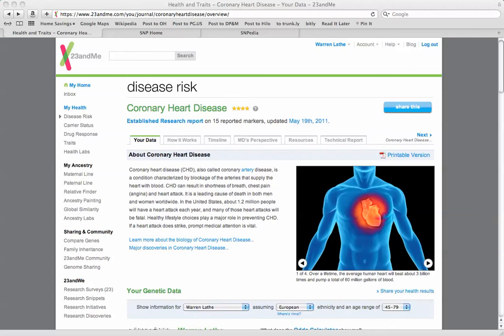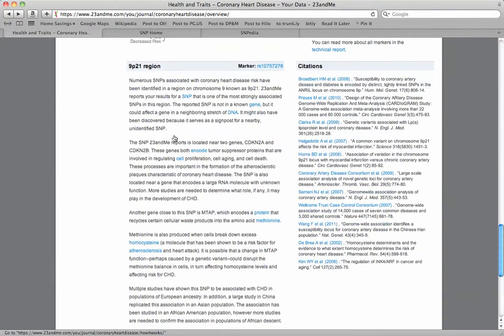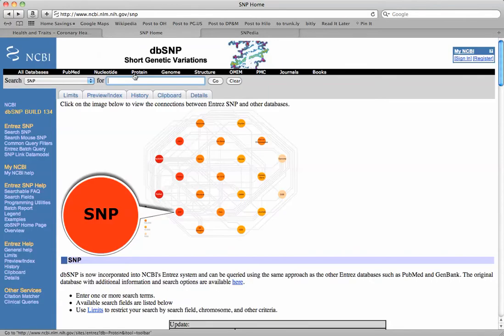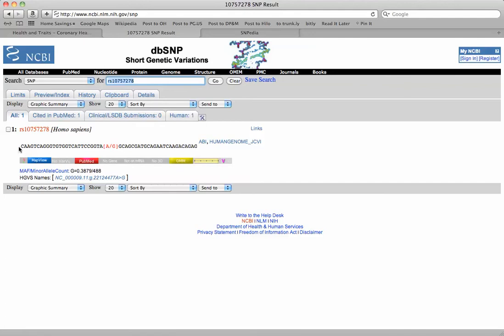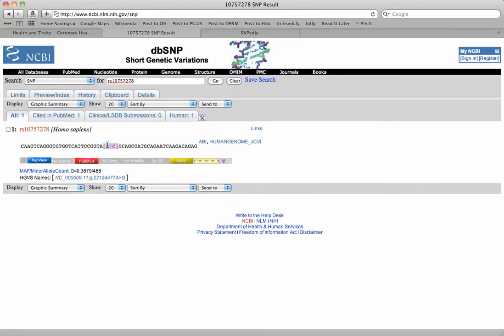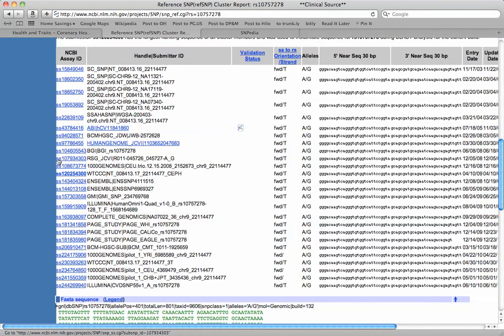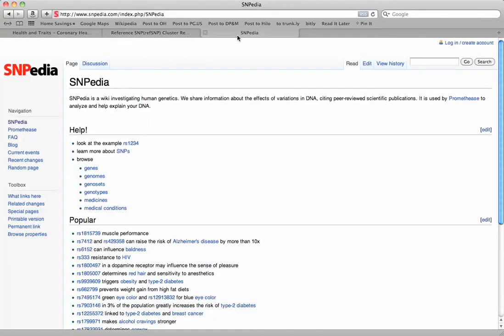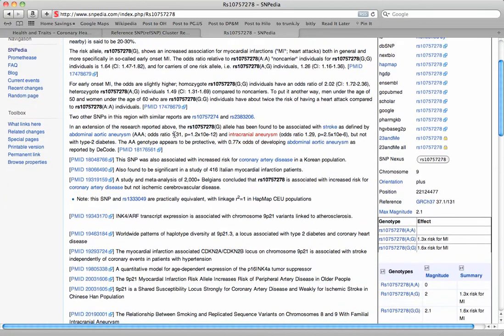Understanding rs IDs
A quick tip about rs ID's you might find at a 23andme or other personal genomics site. You can find more out at our blog post